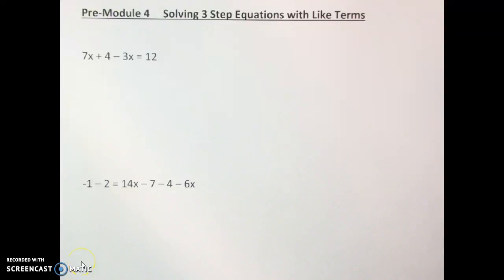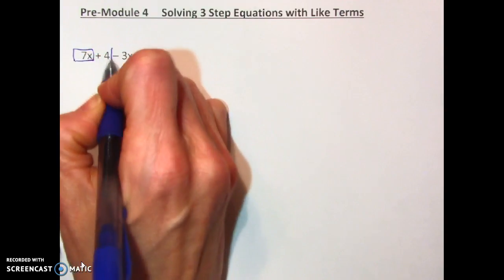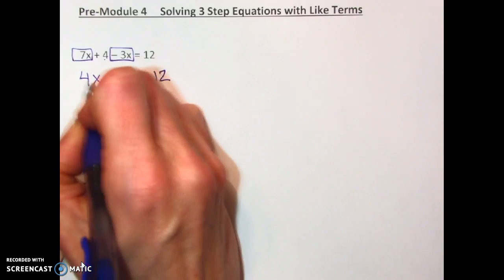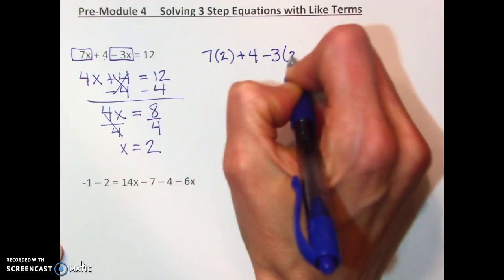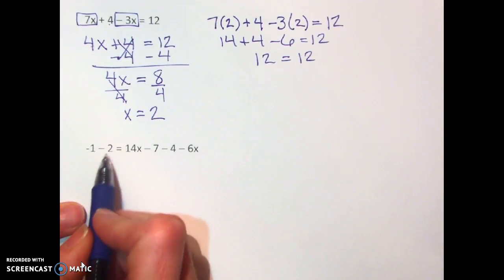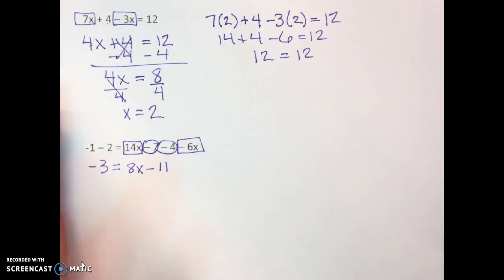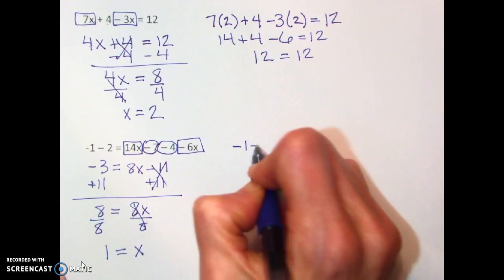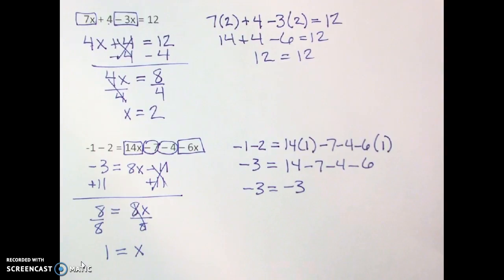Pre-Module 4 Solving 3 Step Equations with Like Terms